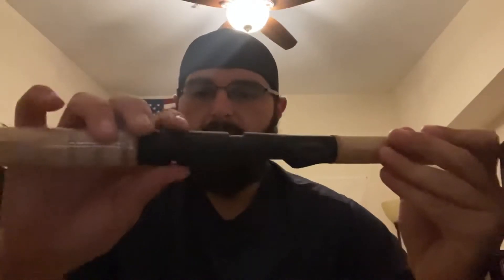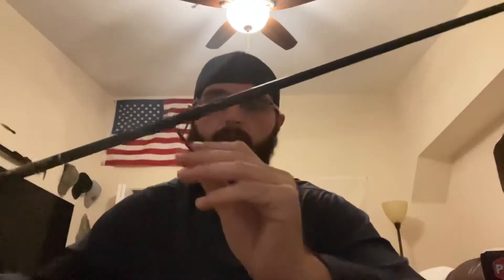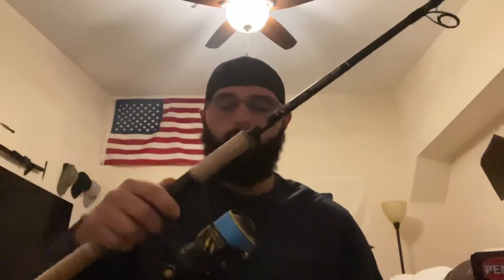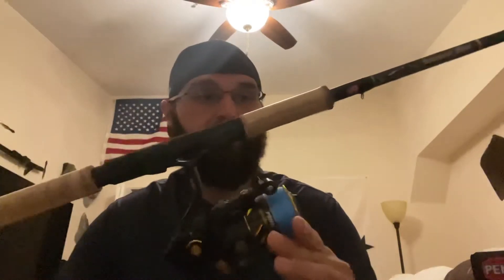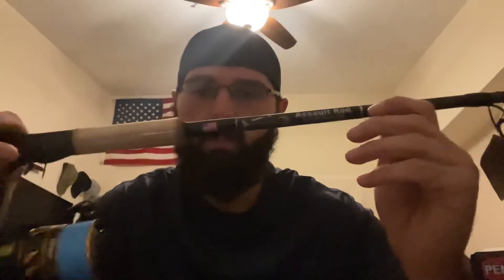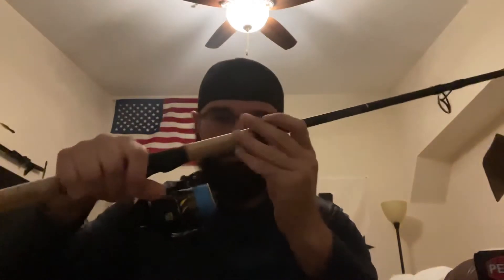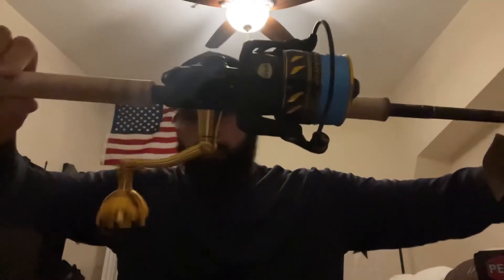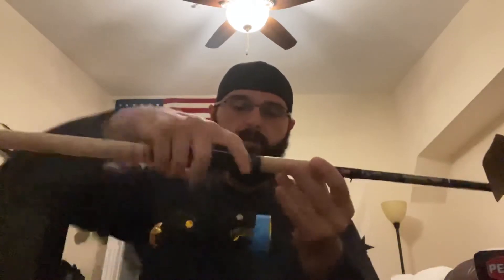Bull bay Assault rod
Bull bay assault heavy action 12-25lb review